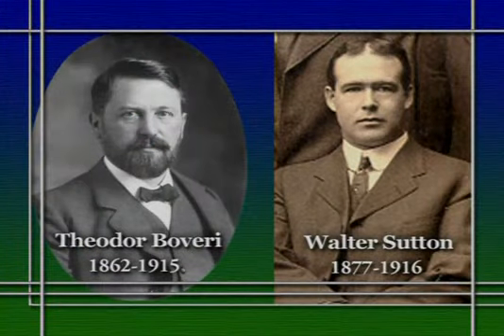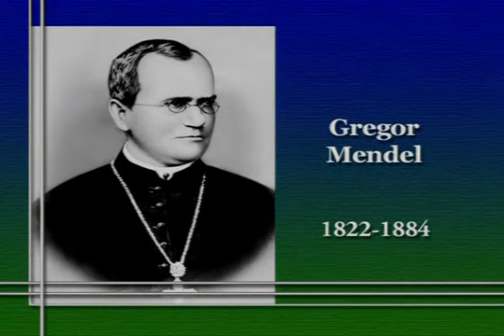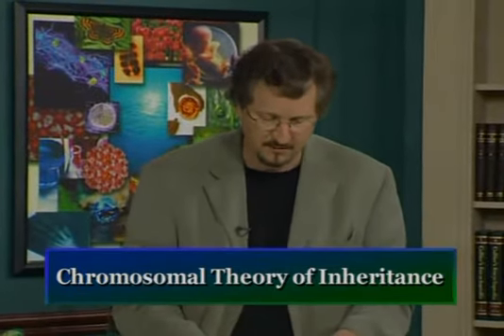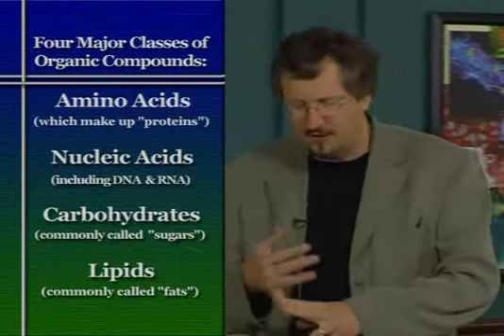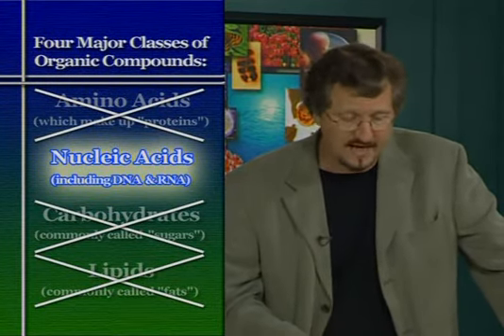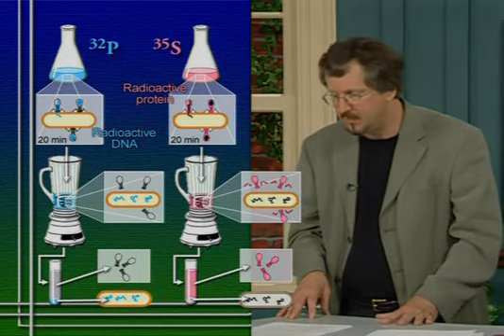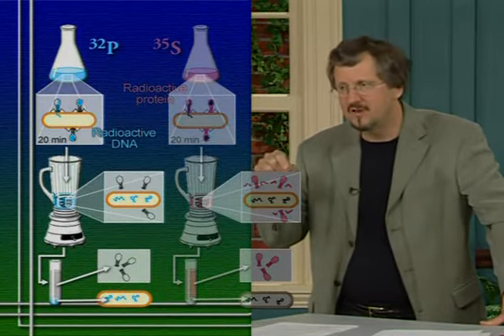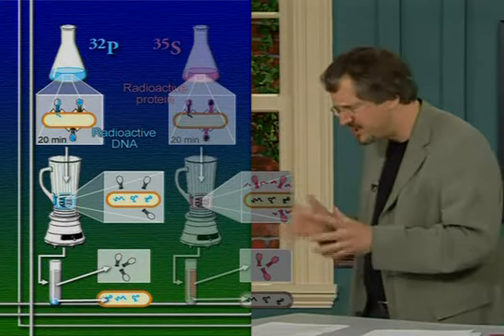Which Molecule Holds the Code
DNA or deoxyribonucleic acid is a long molecule that contains our unique genetic code. Like a recipe book, it holds the instructions for making all the proteins in our bodies.